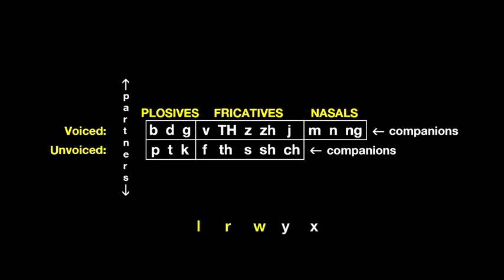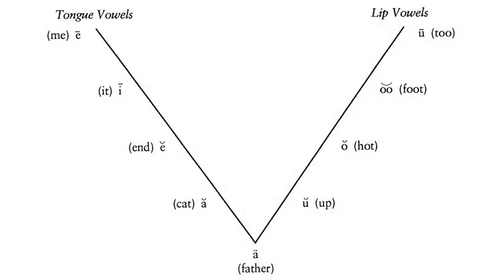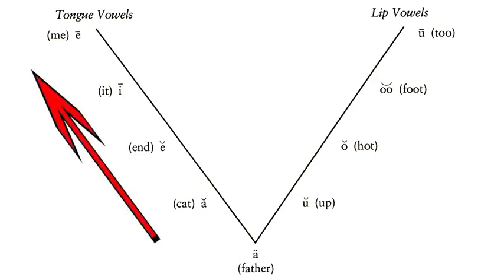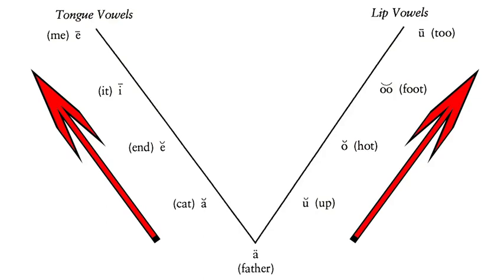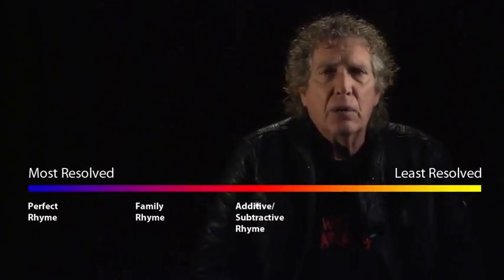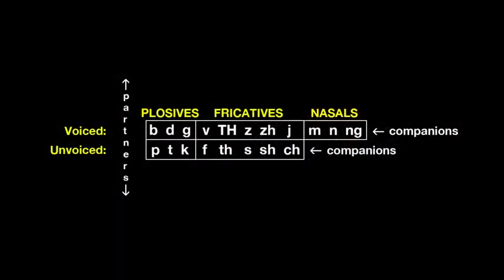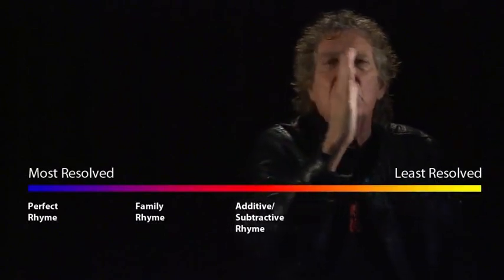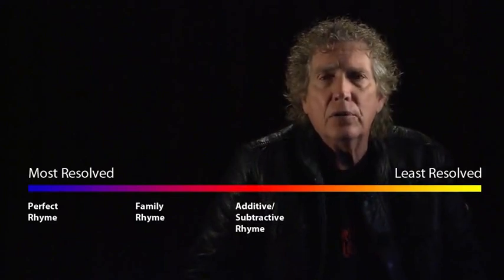3 6 Additive and Subtractive Rhyme 1012